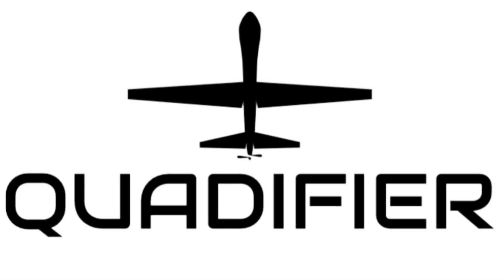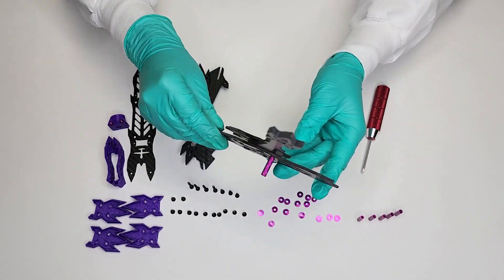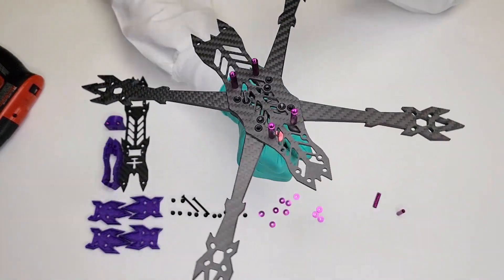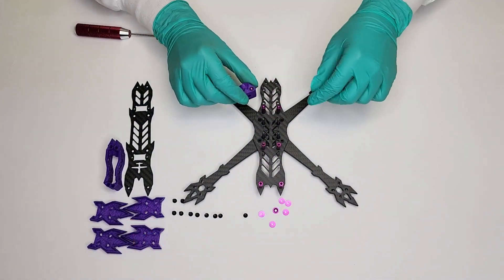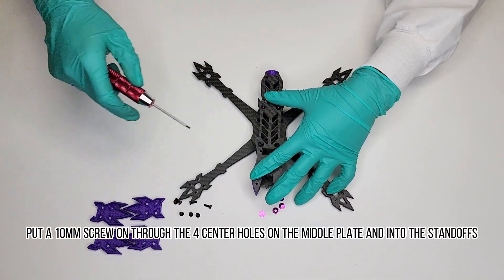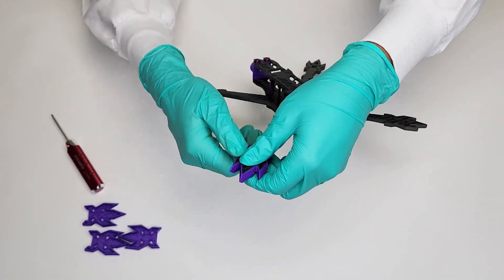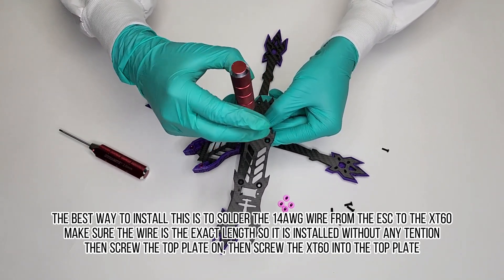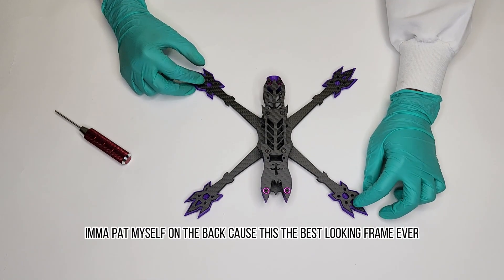Quadifier Diamondback Pro series assembly guide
Step by step guide to assembling the Quadifier Diamondback Pro series frames.